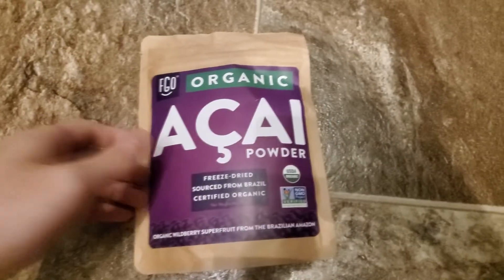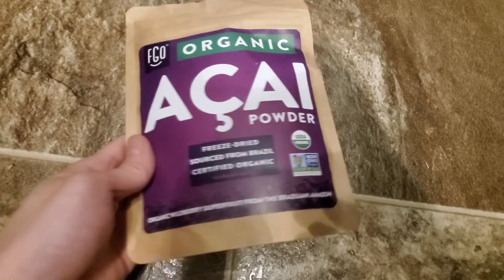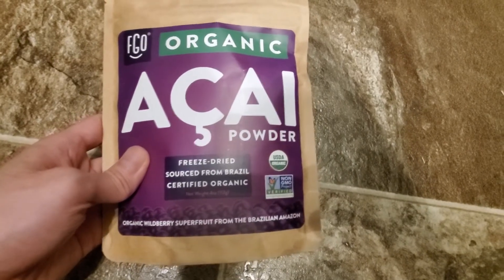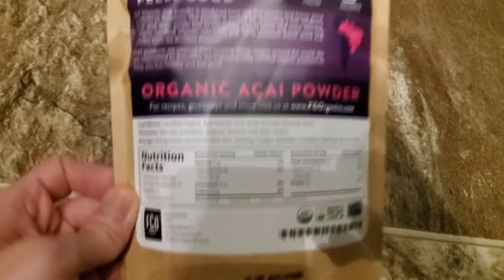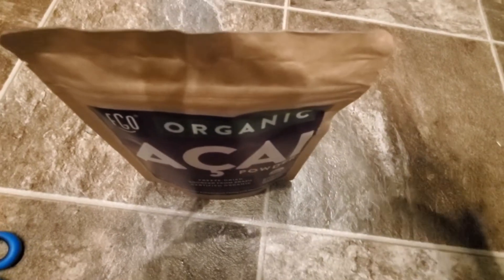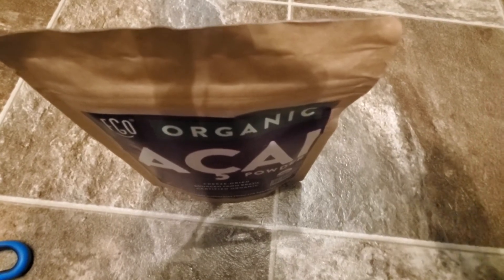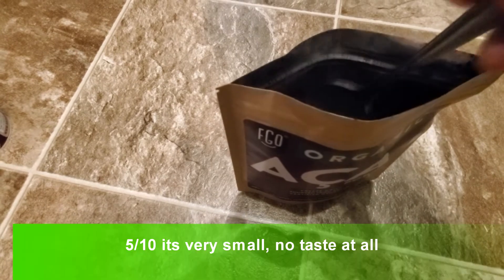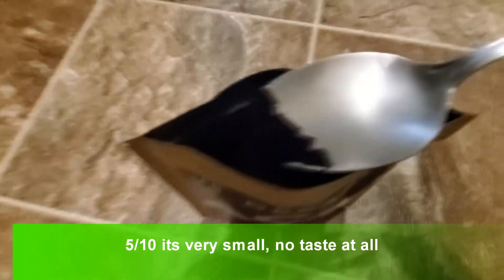Review FGO Organic Acai Freeze Dried Powder